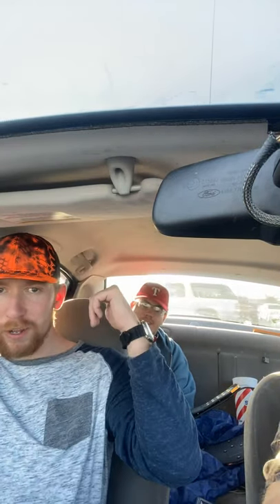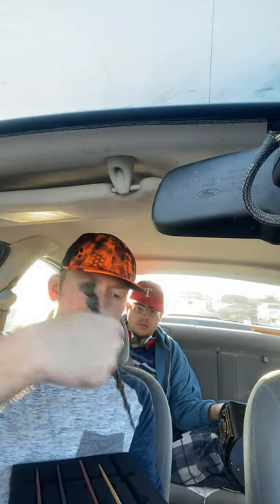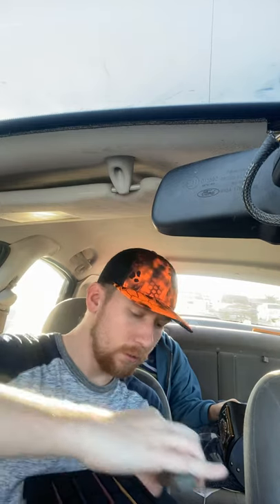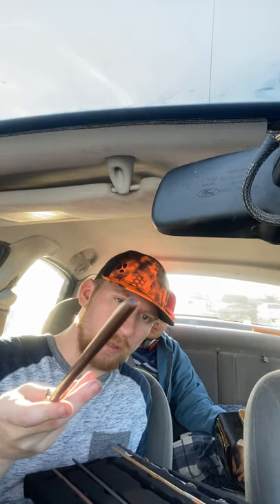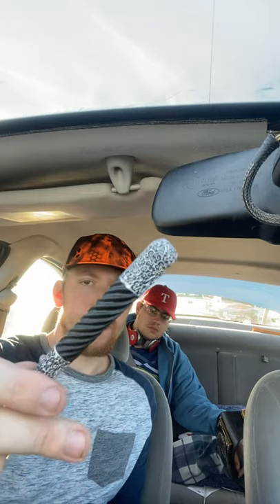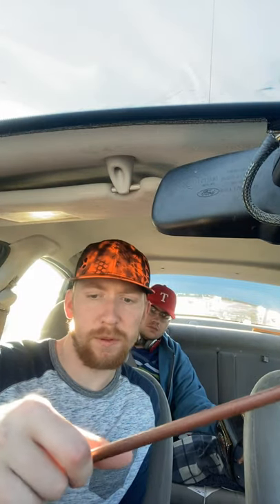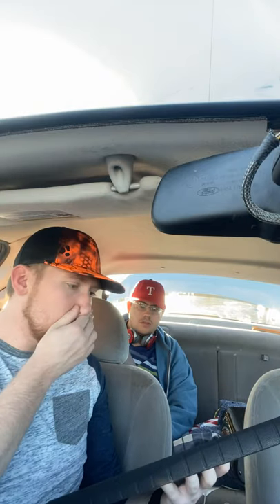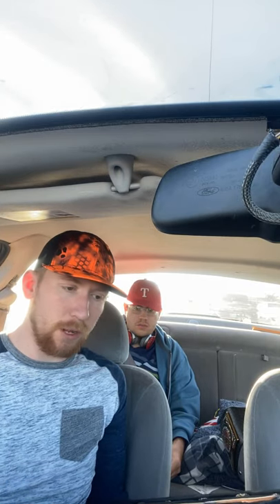December 31, 2019